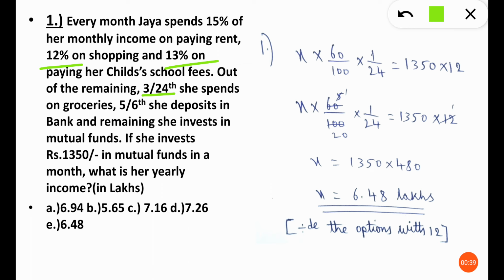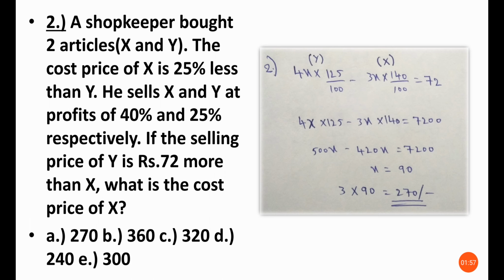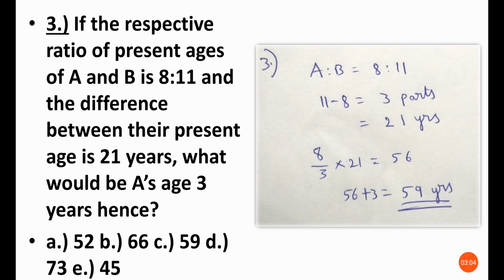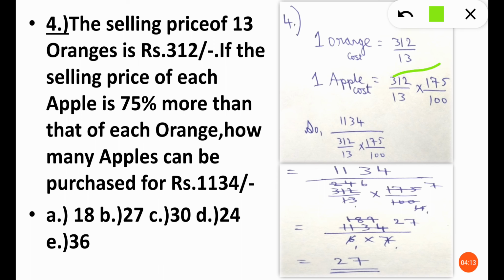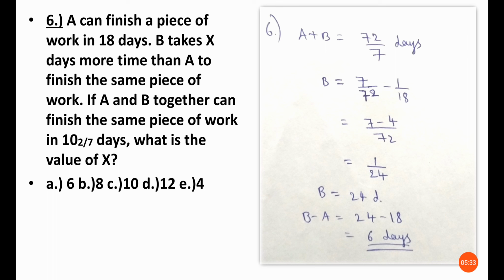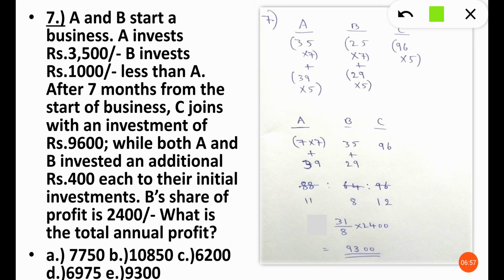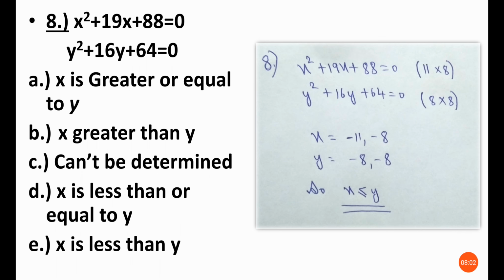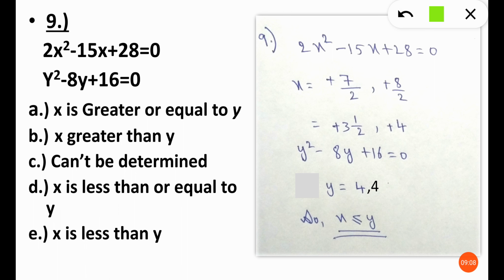Solve It Easily! -1 || Aptitude || UPSC || RRB-NTPC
The ways to solve the problems in an easy manner are explained!
Watch, Learn, Enjoy and Excel!!👍👍👍